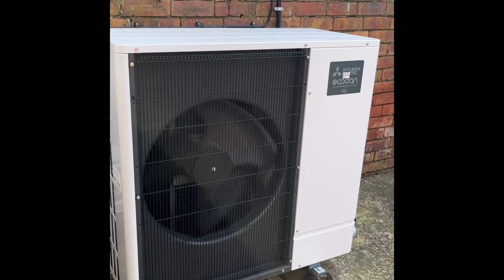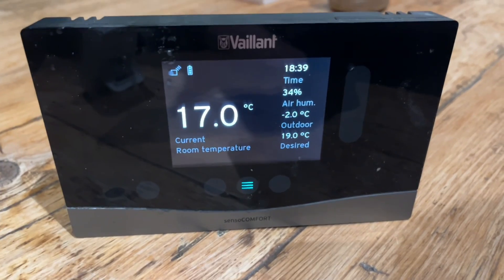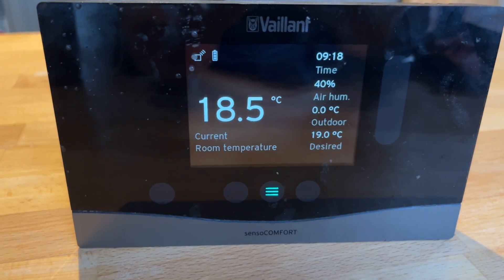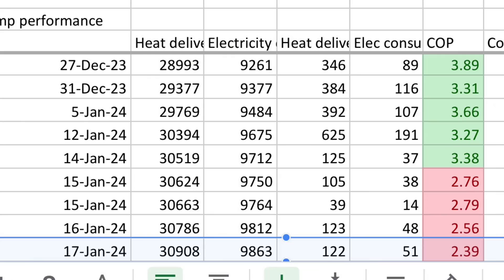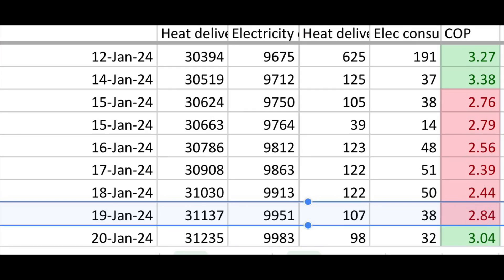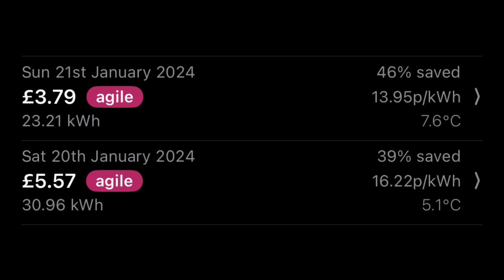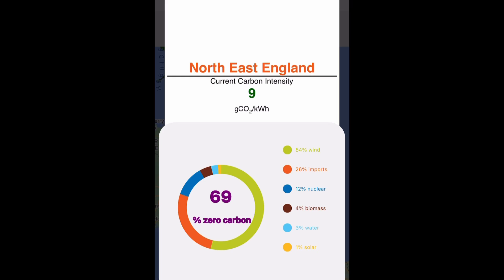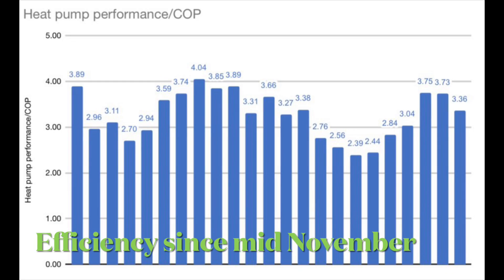How did our heat pump cope in a cold snap? Heat pump stats January 24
Winter in 2023/24 so far has been surprisingly, shockingly, mild. Which is great for heat pump efficiency. But between the 15th and 19th of January, we had some real winter weather, the forecasted cold snap came with winds from the North and negative temperatures for most of the week.

Where I live in Durham, it was down to -5, and stayed below 0 for a long time over the 5 days.

Some people will have you believe that air source heat pumps don't work below 5°C, let along below 0°C. Well, in this video, I will give you the detail of how well they work down to -5°C. Can they keep us warm? We know they will use loads of electricity, but how much? How much would it cost. ?

What do you think? How did our heat pump do in a cold snap?

This is a video about one week of heat pump performance. To understand heat pump performance more broadly, we have to review over a 12 month period, in this video, I will try to share that context too.